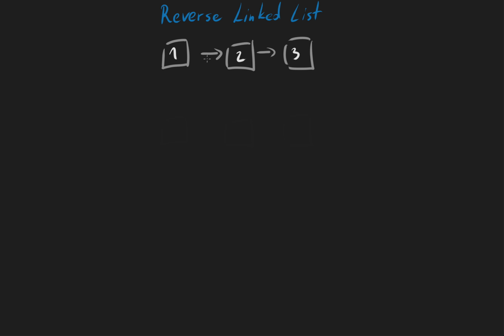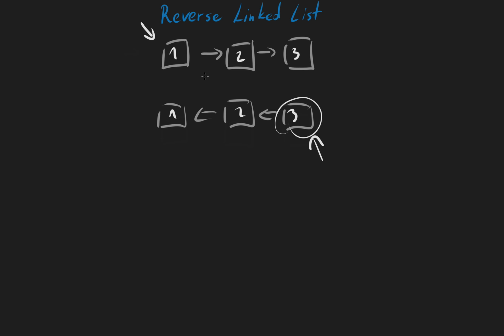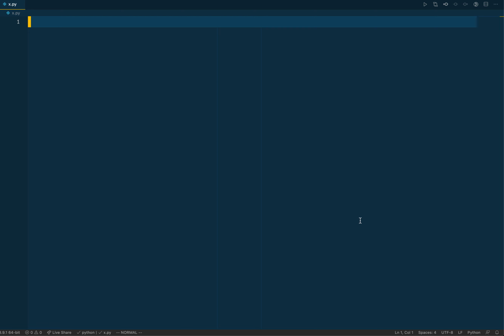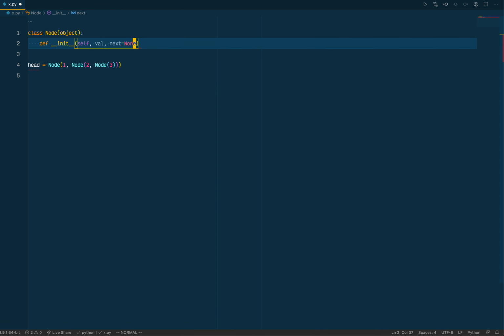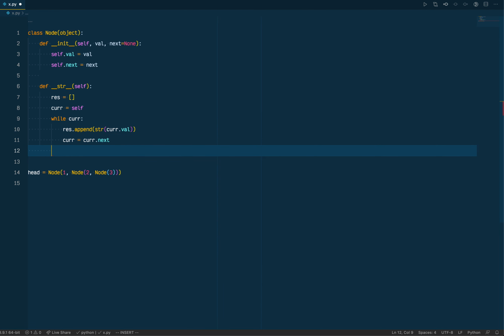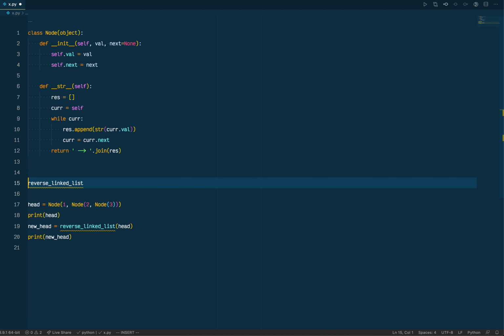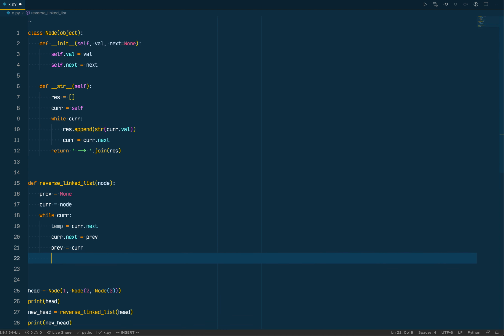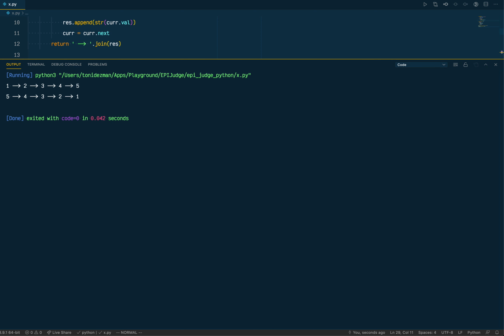Reverse Linked List